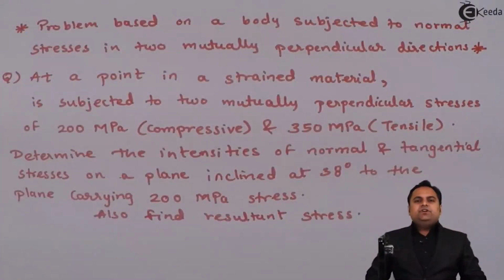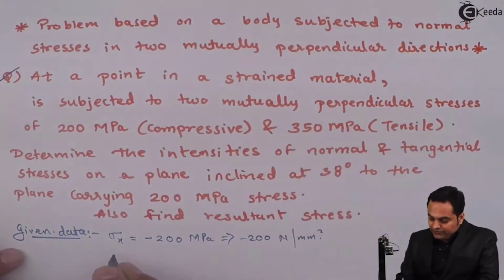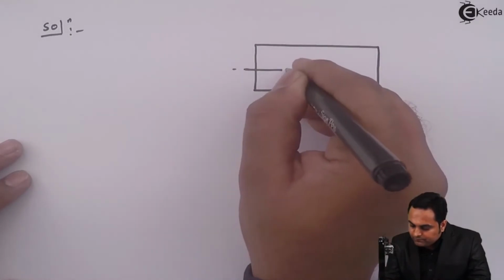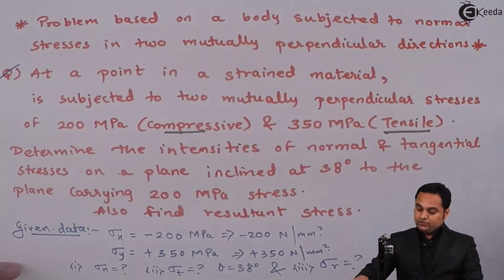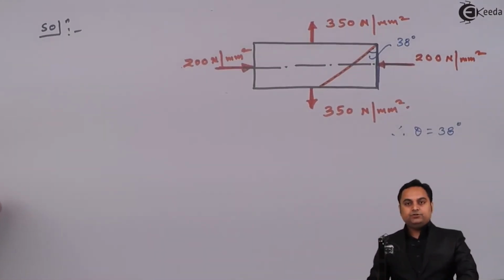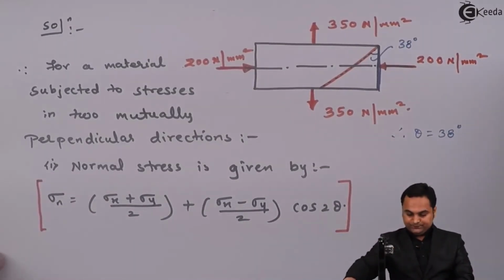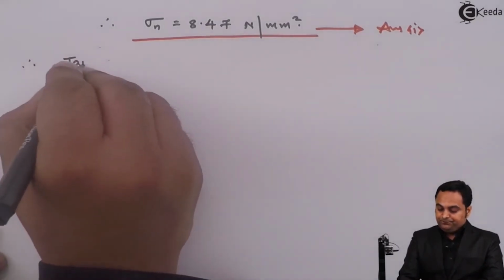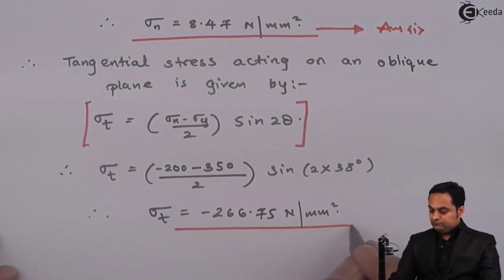Normal Stress in Two Mutually Perpendicular Directions: Problem 3 - Principal Stresses and Planes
Video Name - Normal Stress in Two Mutually Perpendicular Directions: Problem 3

Chapter - Principal Stresses and Planes

Watch the video lecture on Topic Normal Stress in Two Mutually Perpendicular Directions: Problem 3 of Subject Strength of Materials by Professor Zafar Shaikh. Watch the Complete lecture on Engineering Academics with Ekeeda.

Happy Learning.